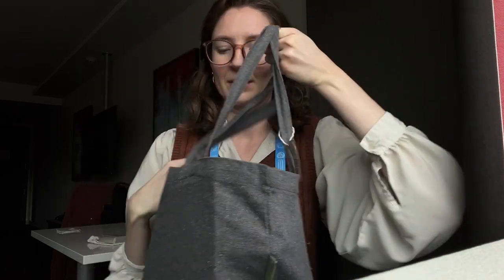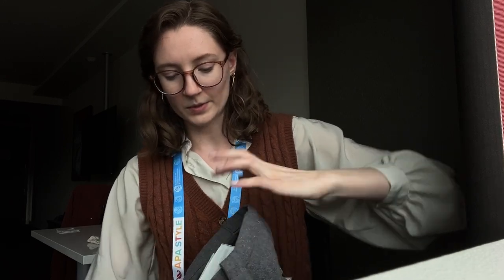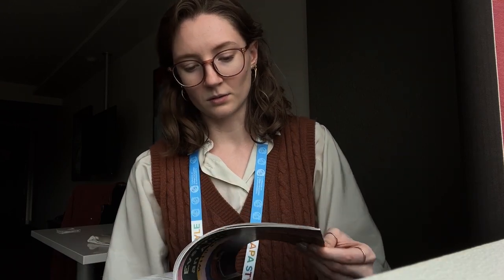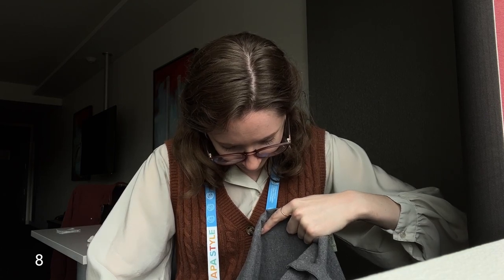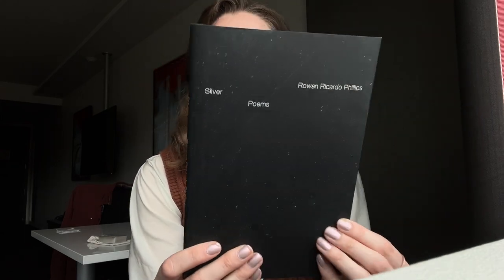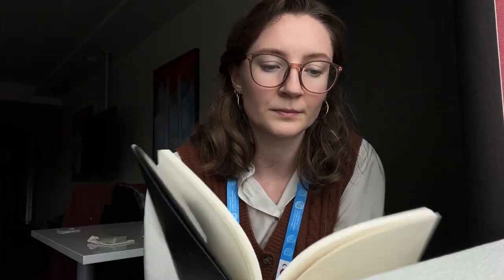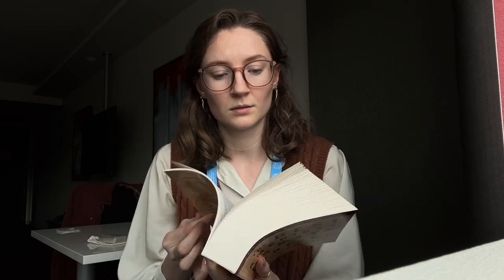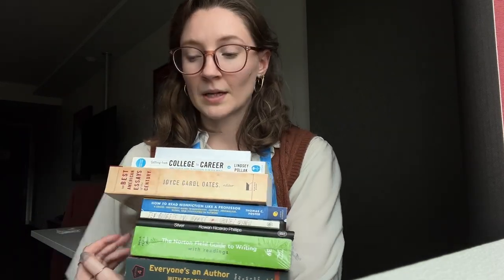my first real conference! book haul for 4C24: conference on college composition & communication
4C24 here’s a sneak preview of what it’s like at a rhetoric and composition conference, and here are all of the books I picked up along the way!

and thanks to W. W. Norton & Co. and Harper Collins for the excellent reading material!

with love,
Stasha